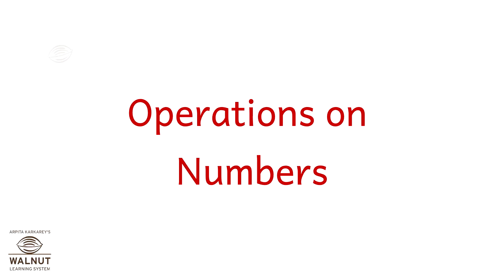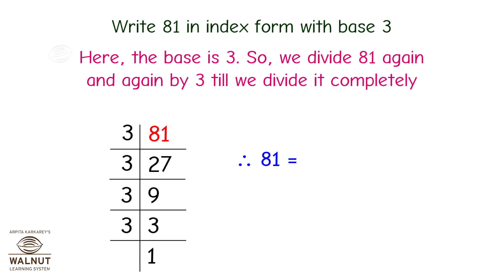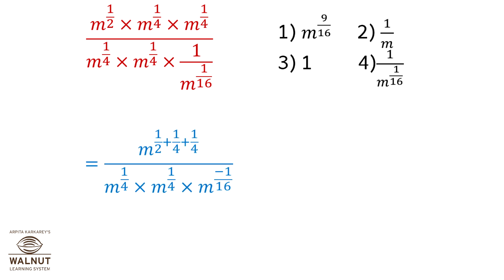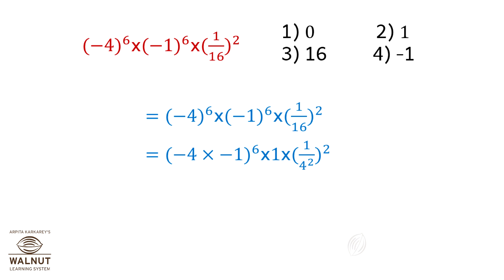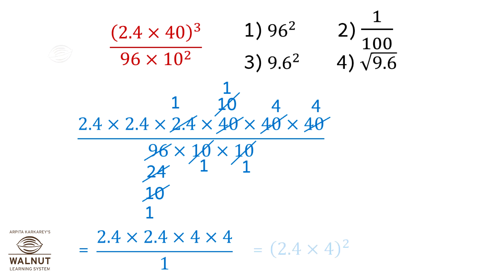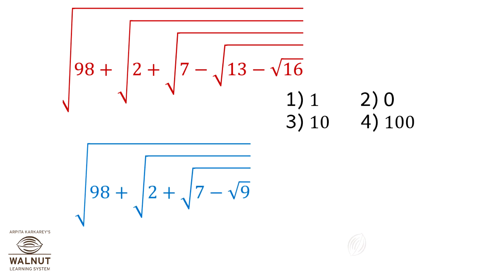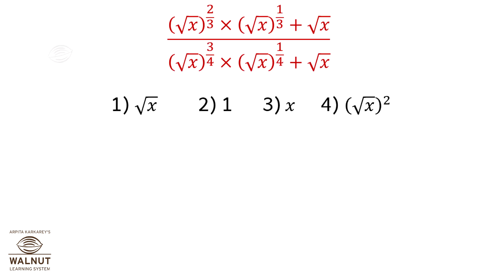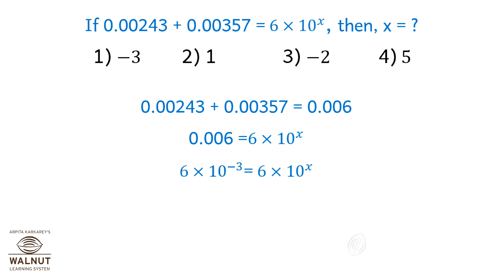8 Scholarship - Math - Operations - Indices